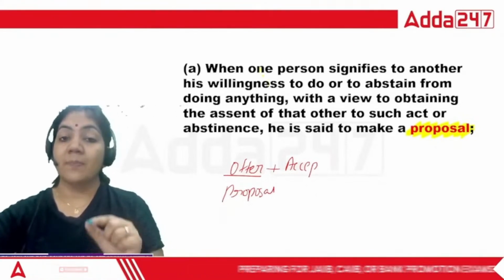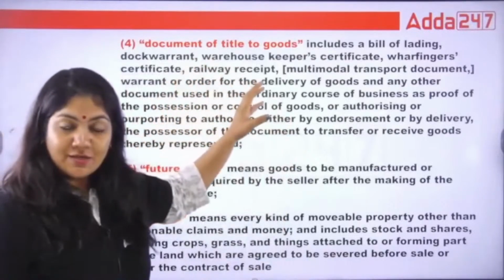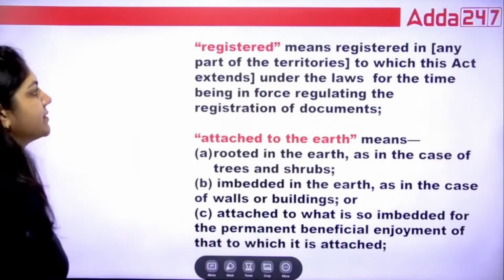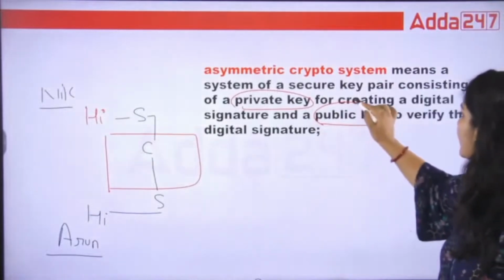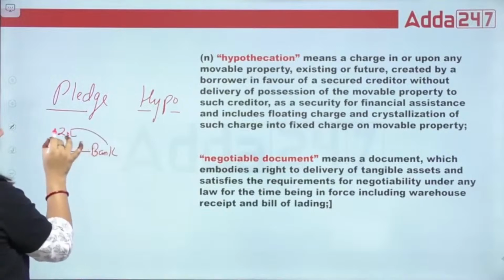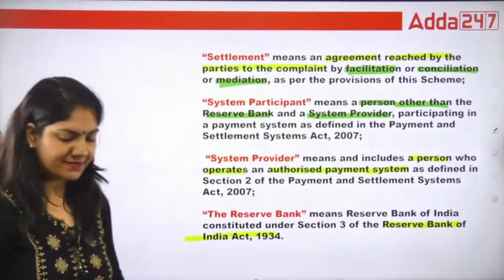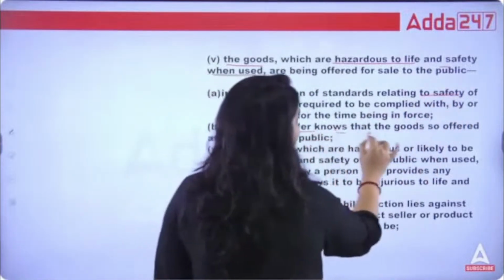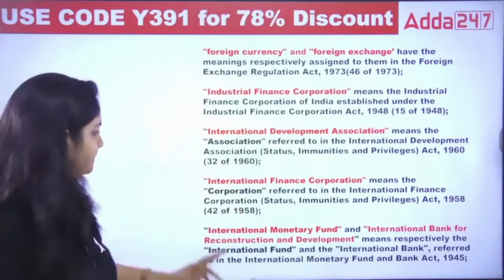CAIIB BRBL All Definition Of The Acts in One Video | CAIIB BRBL English Medium | CAIIB July 2024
Prepare effectively for your CAIIB BRBL exam with our comprehensive guide to the most crucial topics for English Medium Students. This video covers all essential subjects for CAIIB July 2024, ensuring you're well-equipped with key insights and knowledge. Whether you're focusing on Retail Banking, Business Ethics, or Legal Aspects, we've got you covered with detailed explanations and exam-focused strategies.CAIIB BRBL Important Topics | CAIIB Banking Regulation and Business Laws | CAIIB July 2024